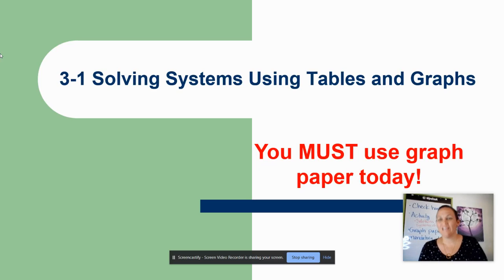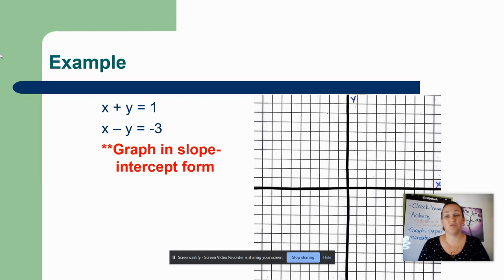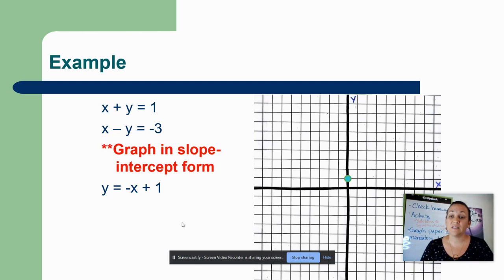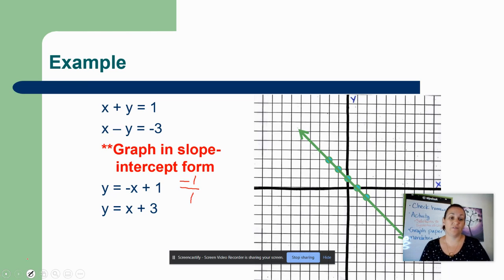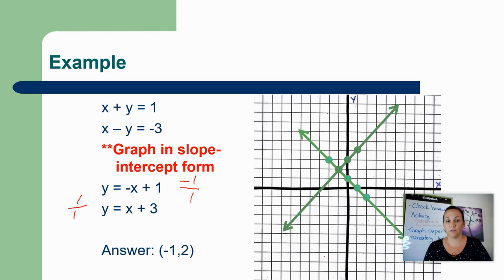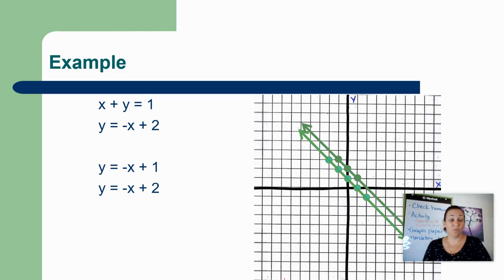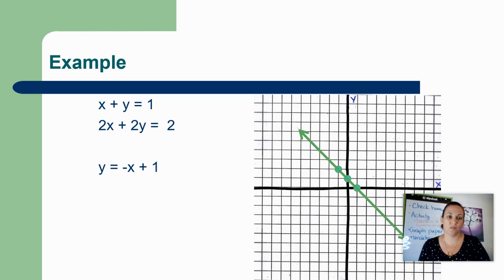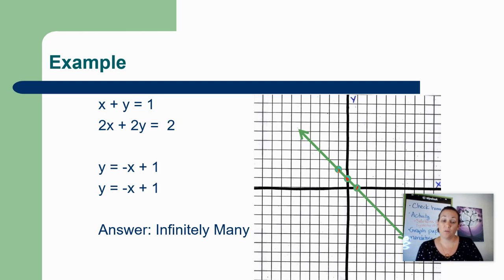10/14 Video 1 - Graph to Solve